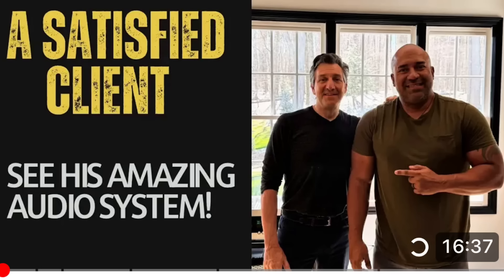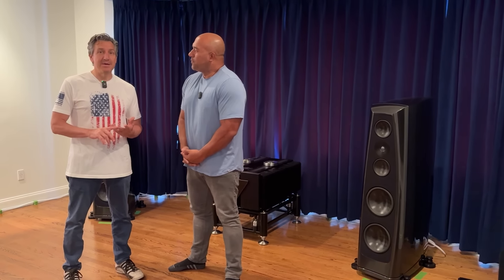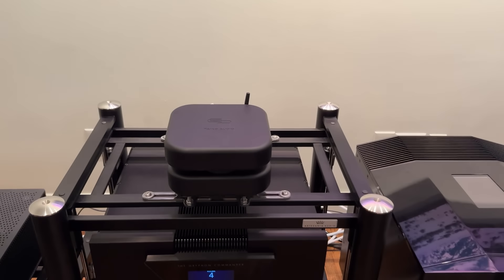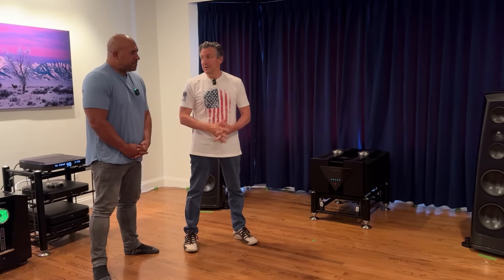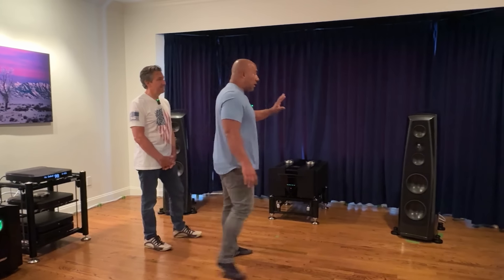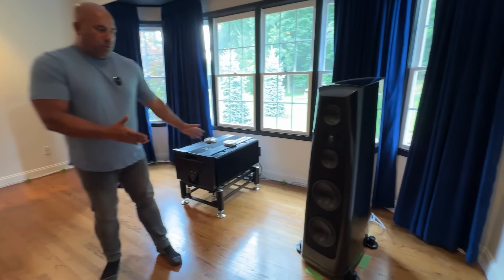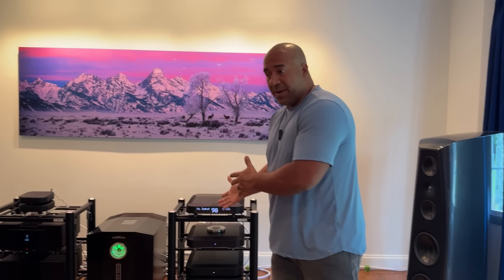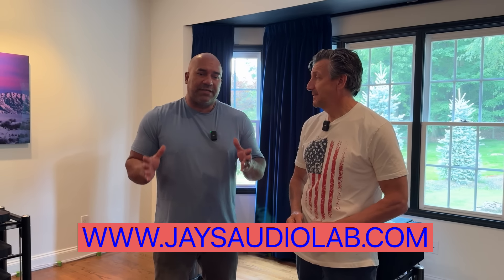Jay’s Audio Lab Builds A Dream Audio System!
☆ ☆ ☆ ☆ ☆ Check out Jay's Audio Lab Shirts!☆ ☆ ☆ ☆ ☆ ☆